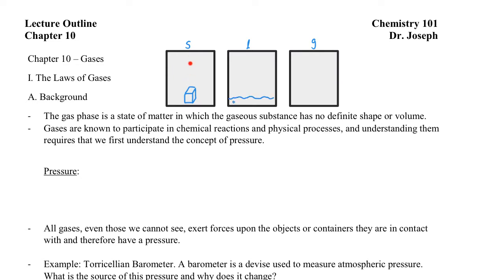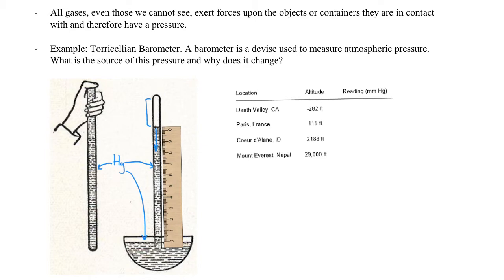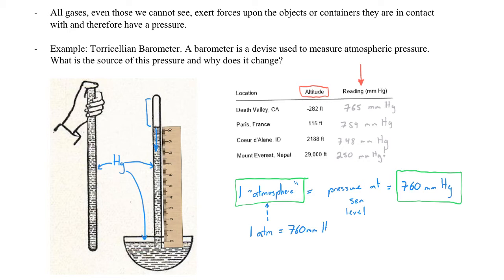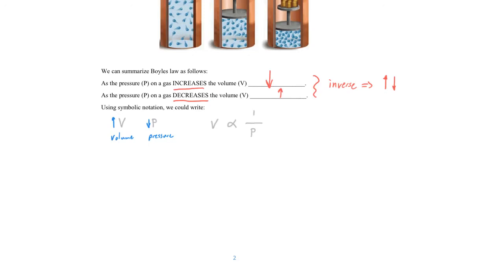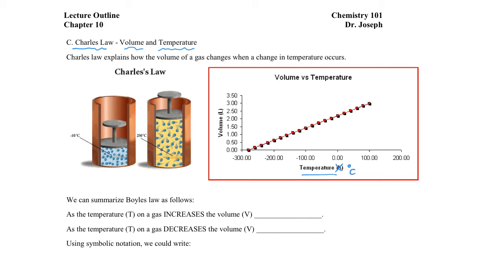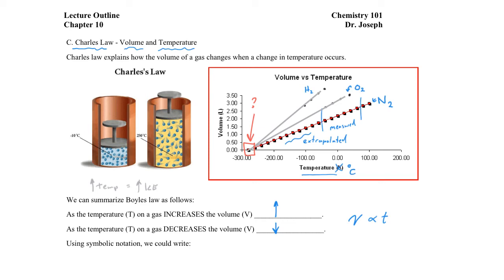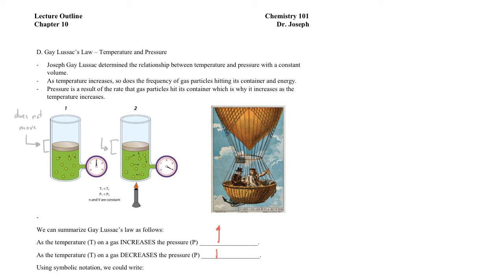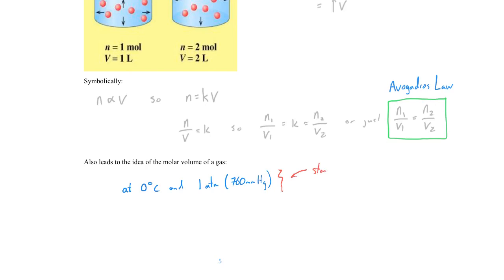Lecture 3.8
Introduction to the gas phase and simple laws of gases.